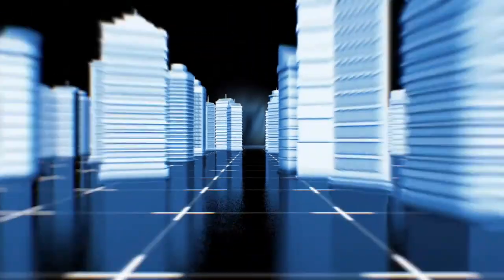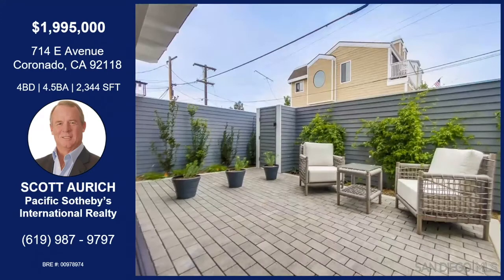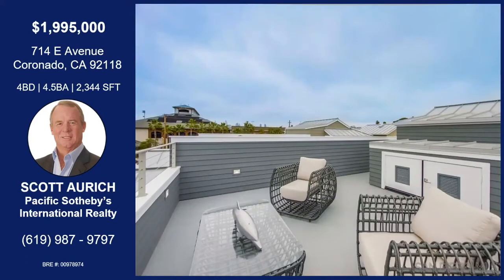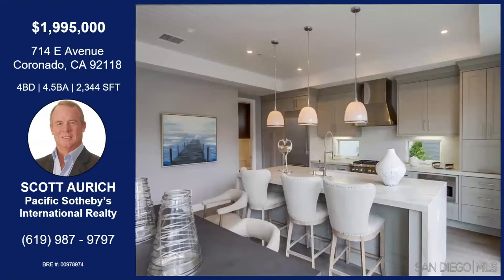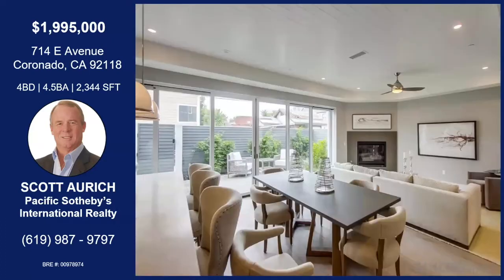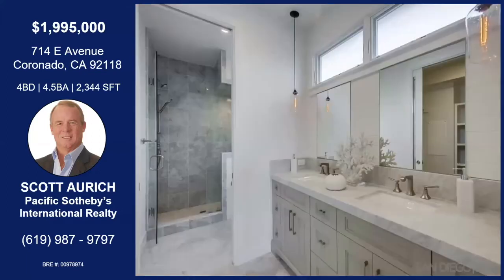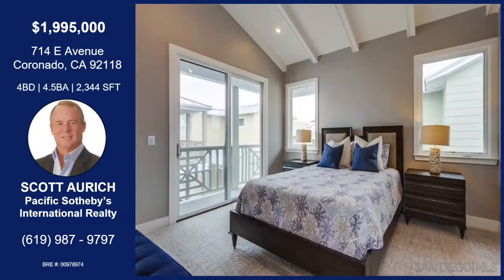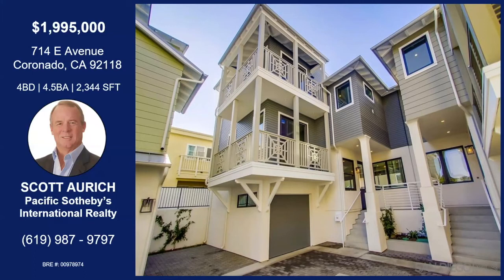714 E Avenue Coronado, CA 92118 - Scott Aurich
Scott shows us one of his latest listings in beautiful Coronado, CA!